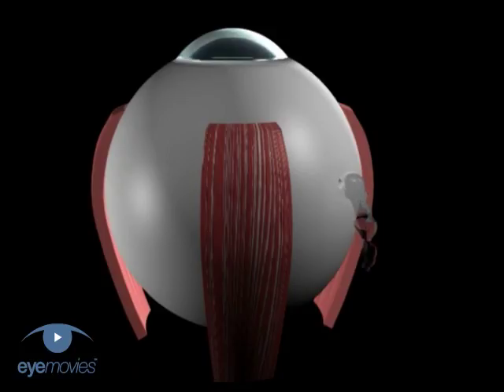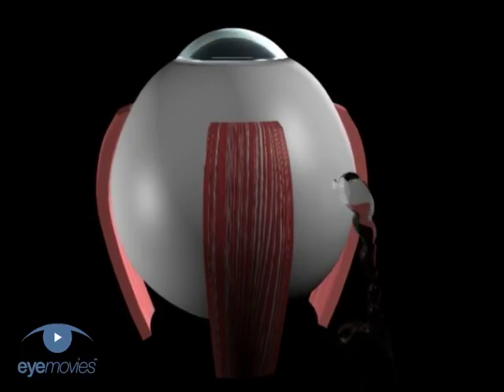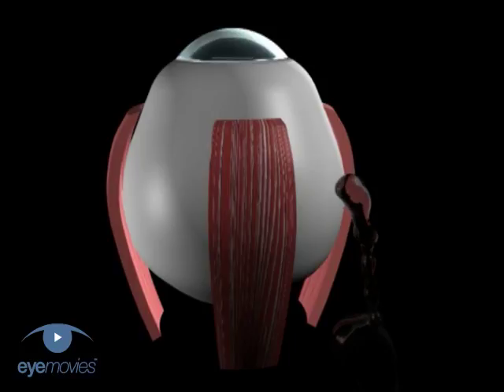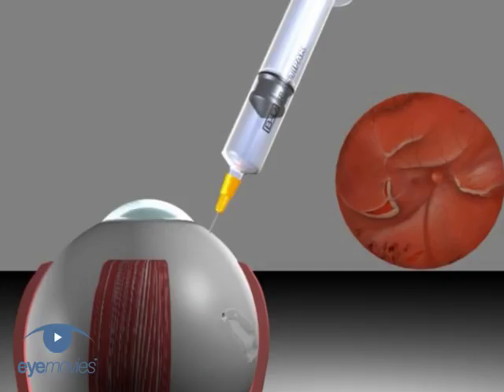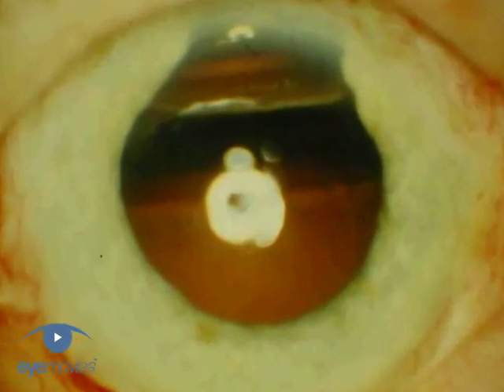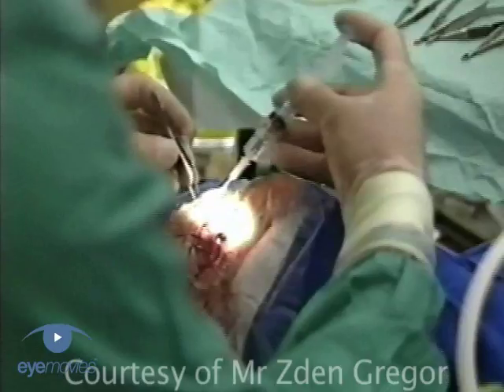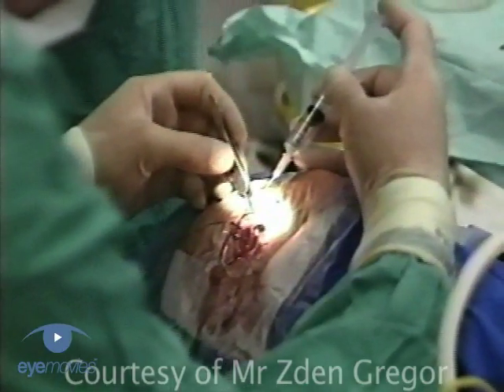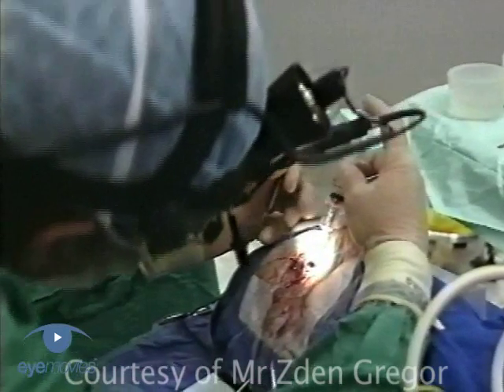Scleral Buckling: Injection Of Gas VR1 Basic Techniques